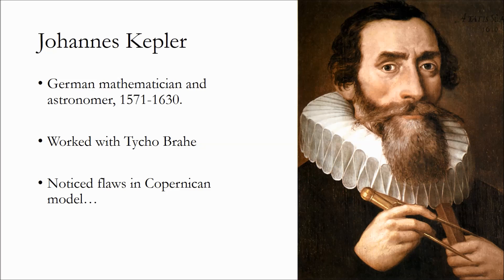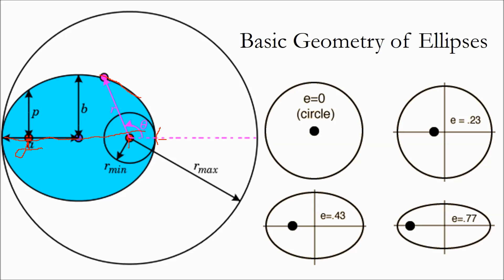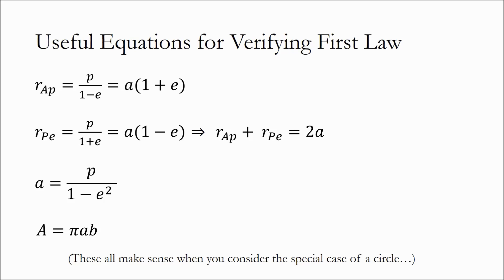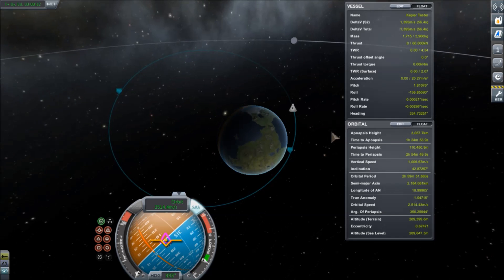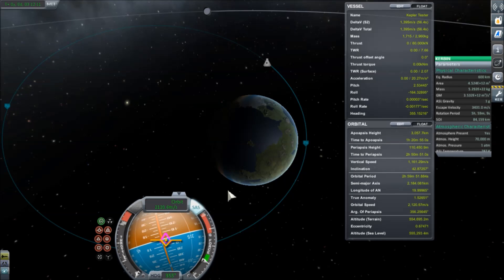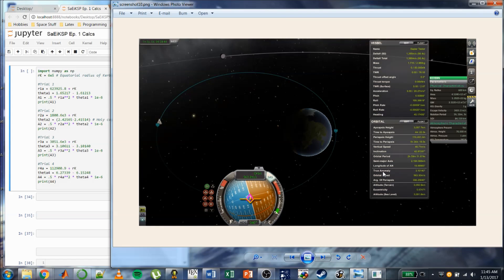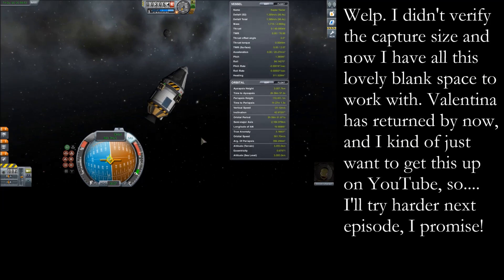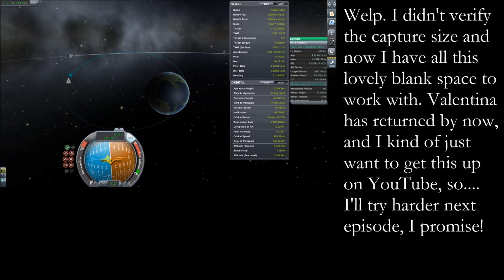Kepler's Laws in KSP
In the first video of my new series, I talk about Kepler's Laws and test KSP to see if it adheres to them.